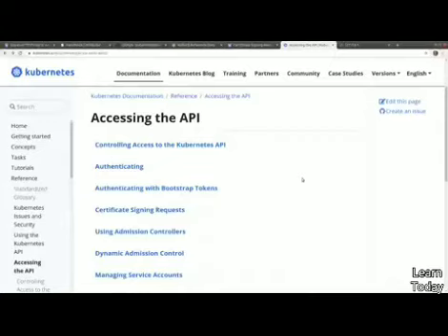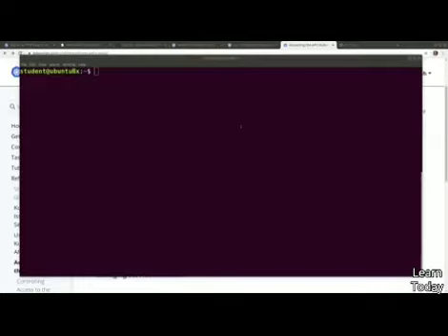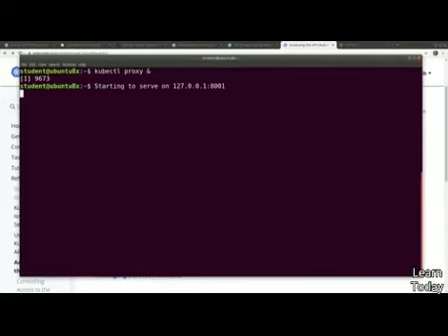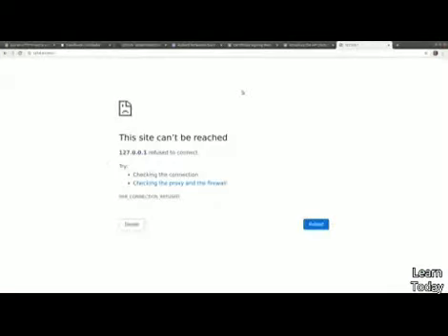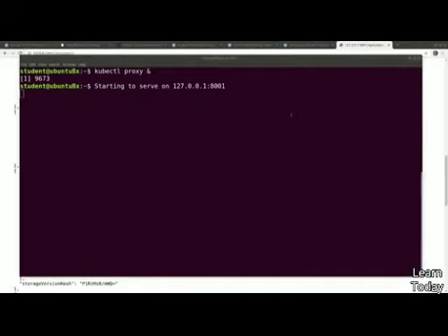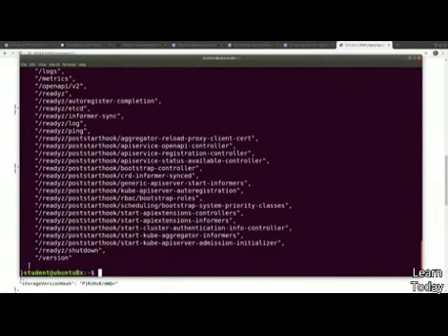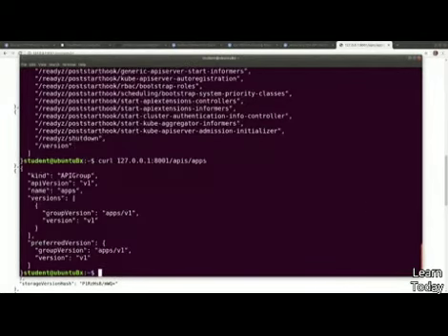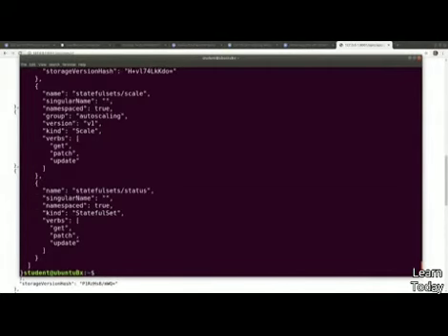How To Access The Kubernetes API With Kubectl